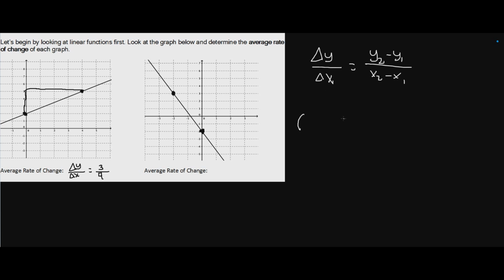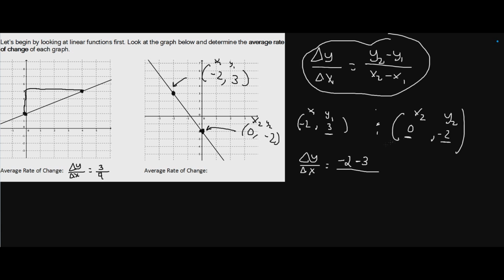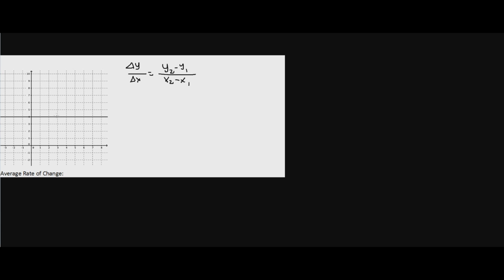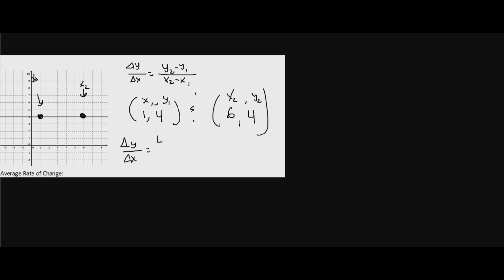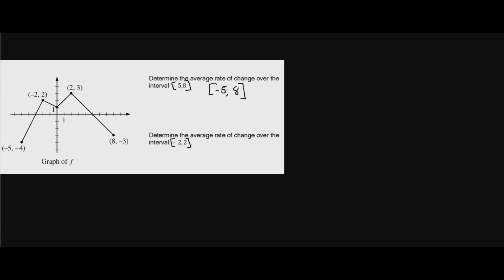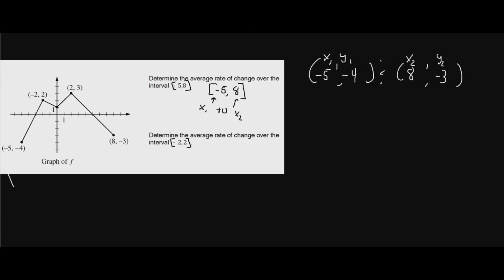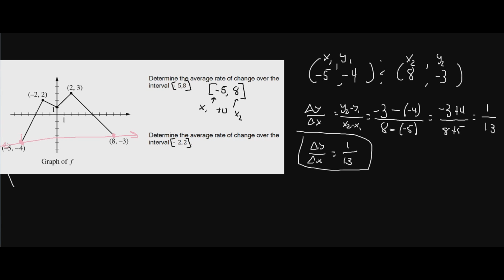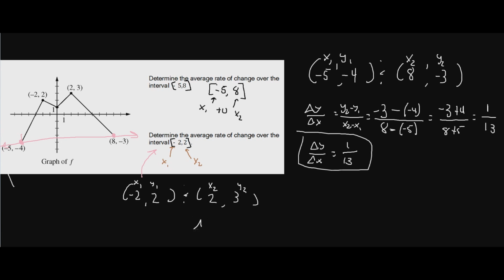Average Rate of Change (graphs)